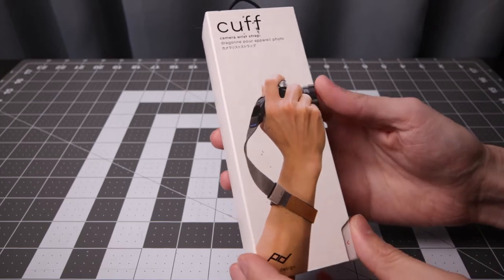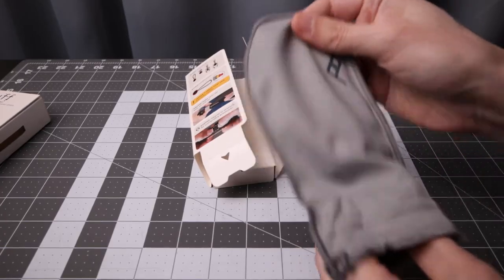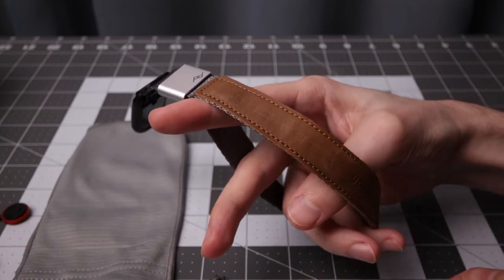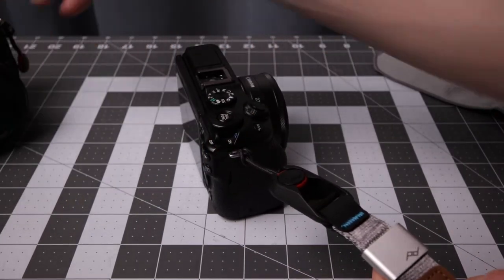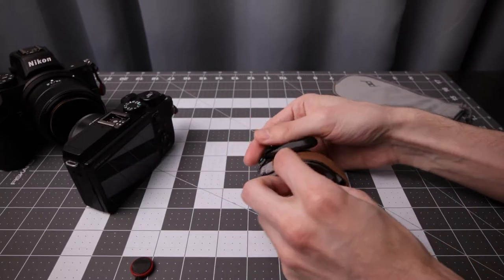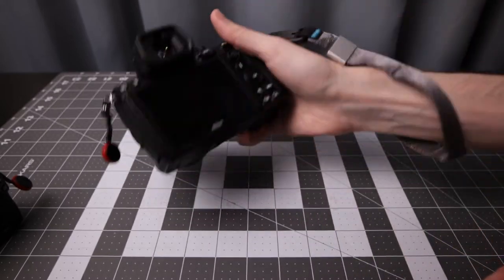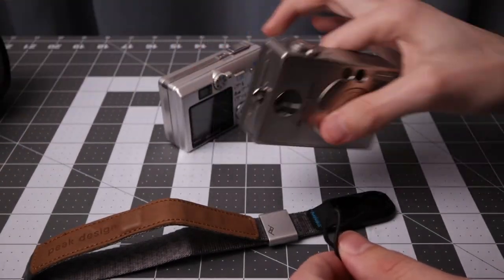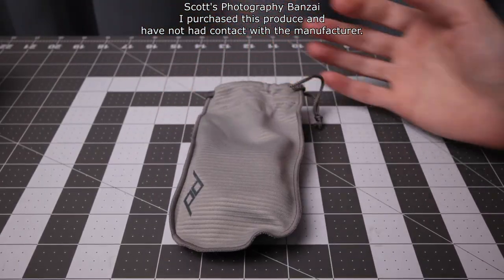Peak Design Cuff Wrist Strap in Ash Overview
I've gone all-in on Peak Design camera straps. Recently I added the "Cuff" wrist strap to the collection. Here is an overview of the strap so you can get an idea of how it looks and how it works. There are a few specific differences from an average camera wrist strap.

Details from the product listing:
* Ultralight quick-connecting wrist strap for on-demand security.
* Works with DSLR, compact and point-and-shoot cameras
* Dyneema Anchors alert you to wear and tear
* Limited Lifetime Manufacturer's Warranty